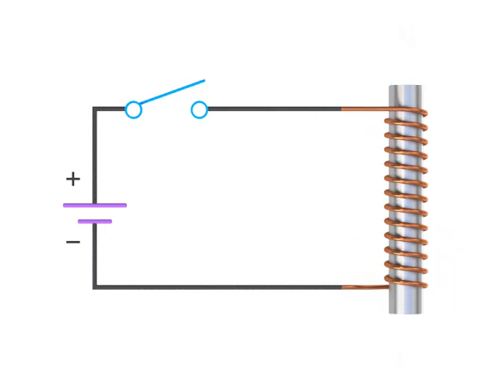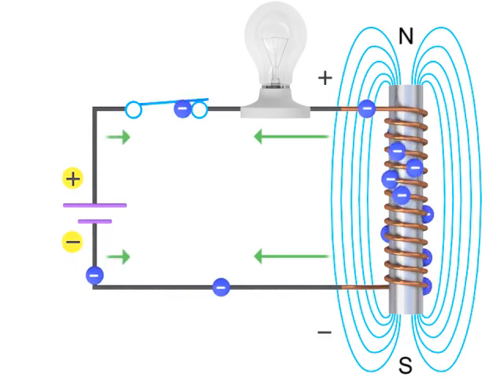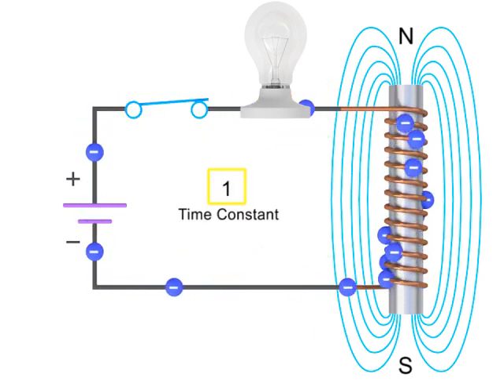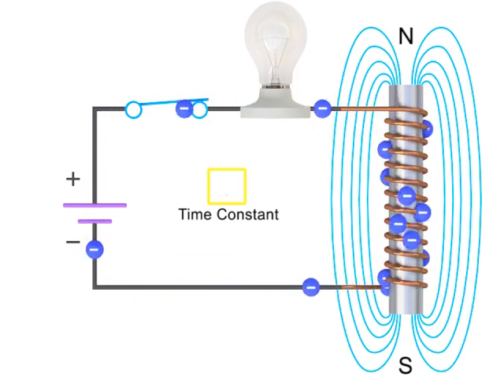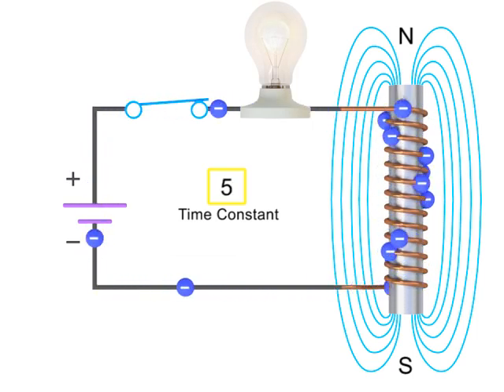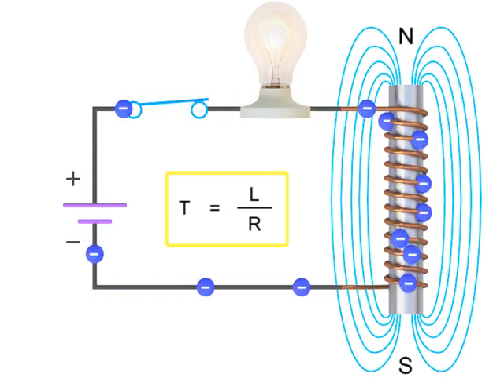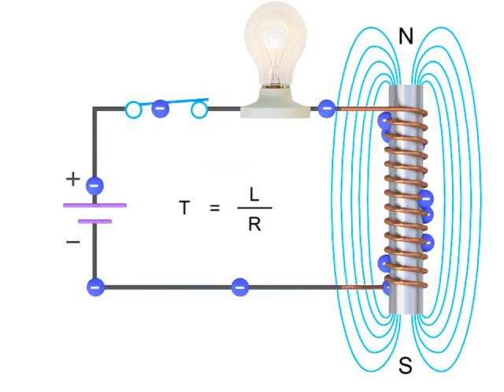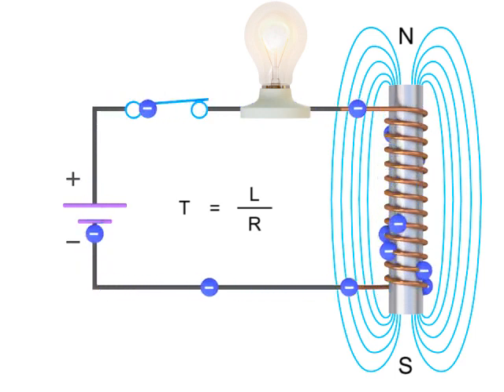How Inductors Work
An inductor is a passive electronic component which is capable of storing electrical energy in the form of magnetic energy. Basically, it uses a conductor that is wound into a coil, and when electricity flows into the coil from the left to the right, this will generate a magnetic field in the clockwise direction.